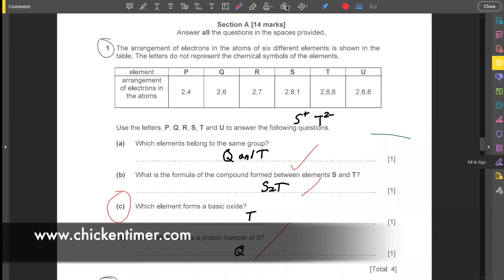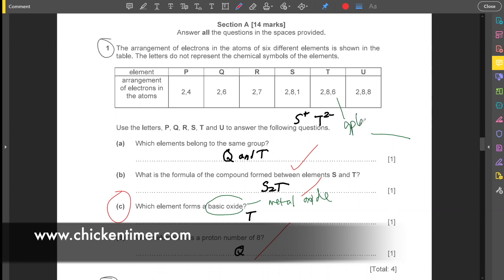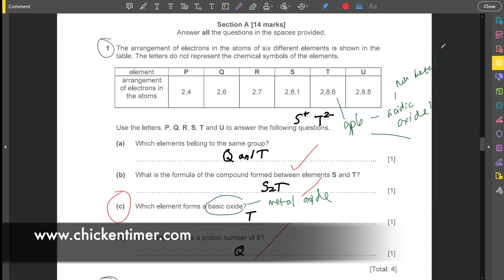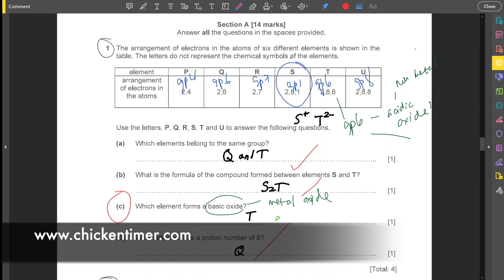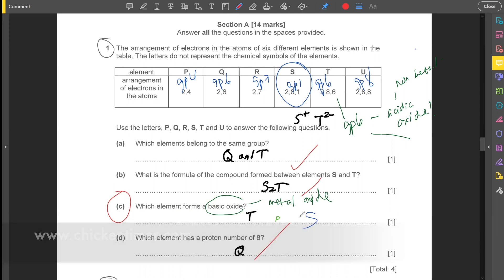Science (chemistry): Hua Yi 4NA 2018 P2 Q1